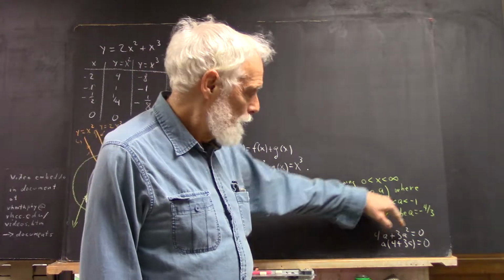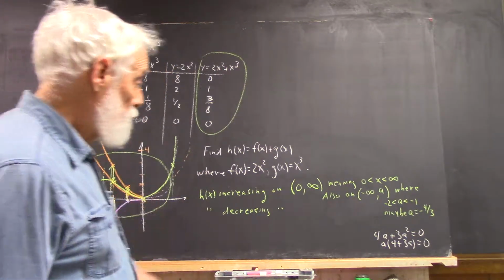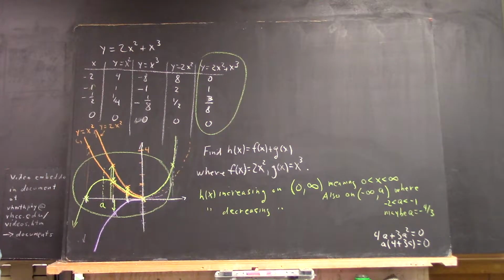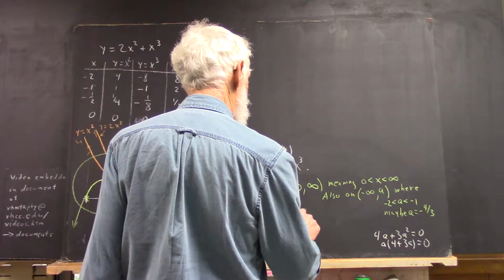dagpc 1509 completion of preceding 3